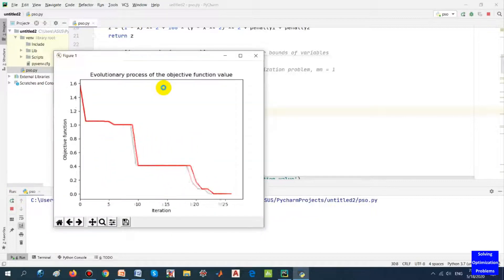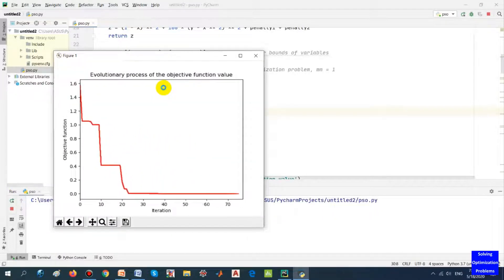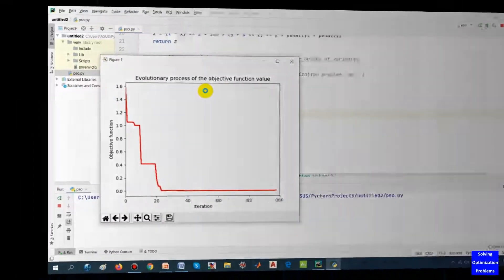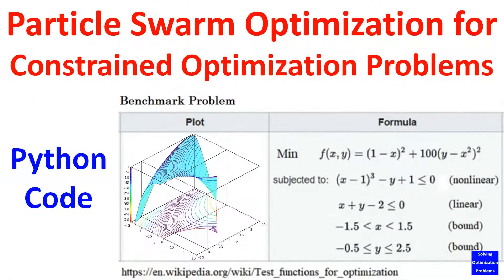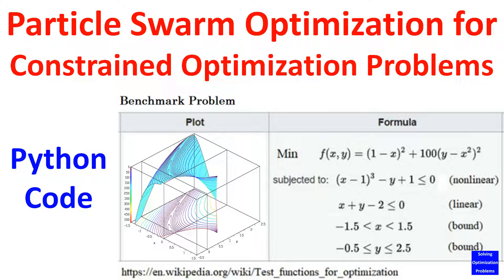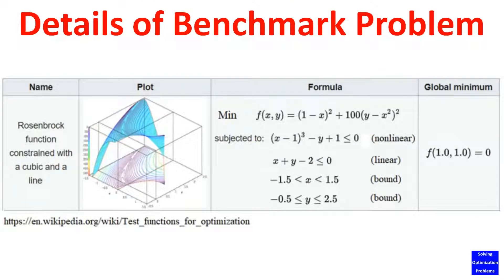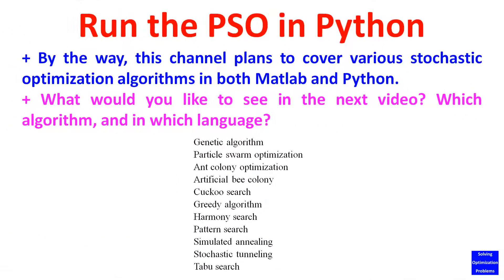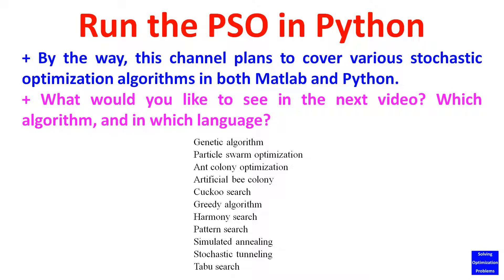Particle Swarm Optimization (PSO) for Constrained Optimization Problems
+ I’m going to show you a simple but effective Particle Swarm Optimization or PSO algorithm for solving constrained optimization problems.
+ In this video, first, I run the PSO algorithm to show its performance in solving an optimization problem involving both linear and non-linear constraints. And then I will show you the Python code of the PSO algorithm, which you can download and customize to solve optimization problems in your fields.

By the way, this channel plans to cover various stochastic optimization algorithms in both Matlab and Python.

So, what would you like to see in the next video? Which algorithm, and in which language?

All of my videos on the topic of Solving Optimization Problems